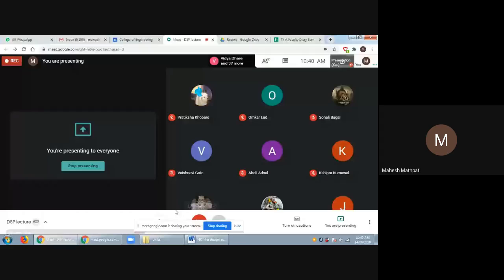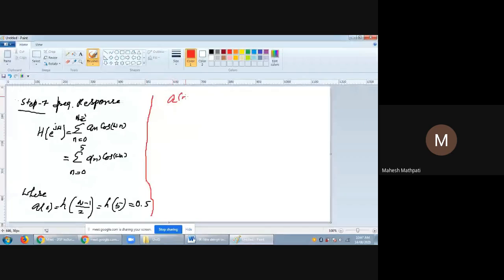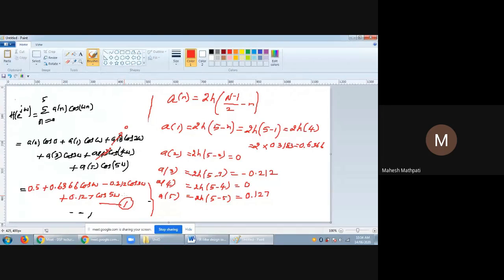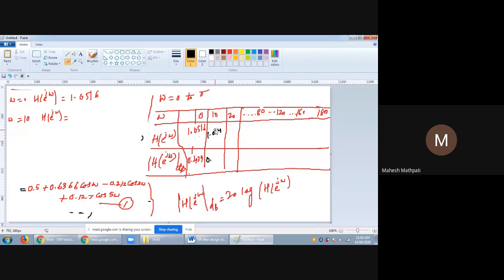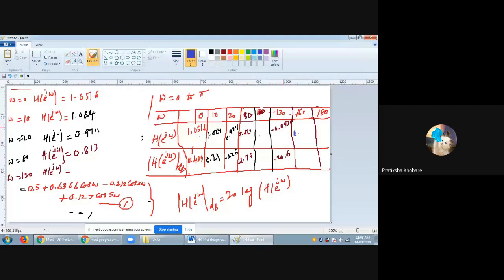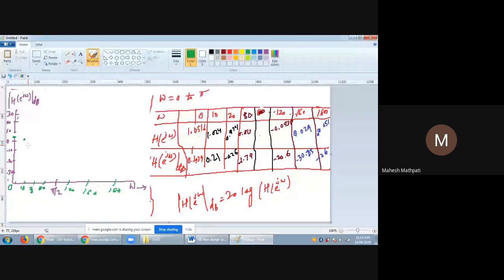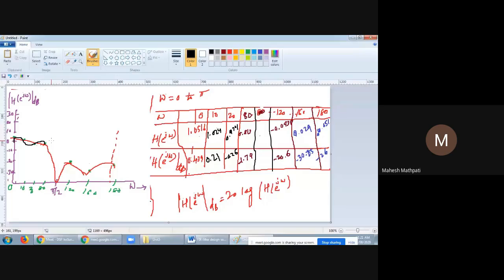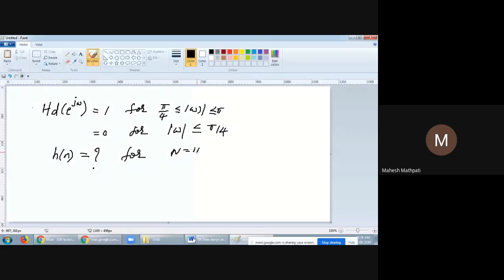Examples on FIR filter design1